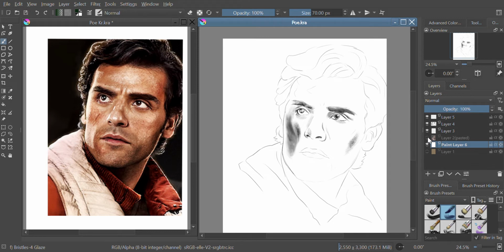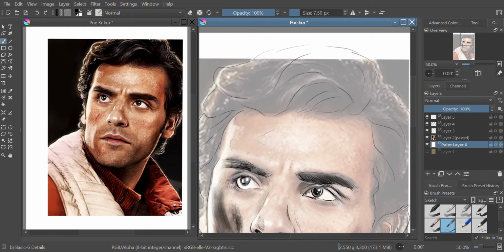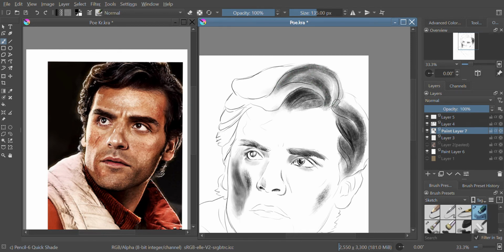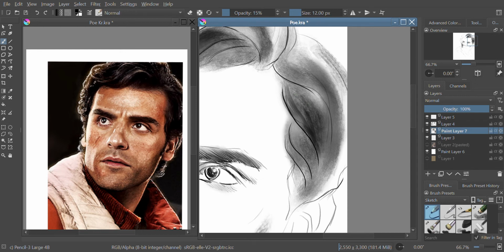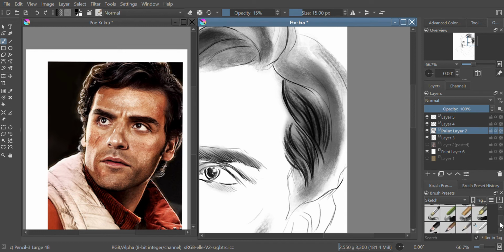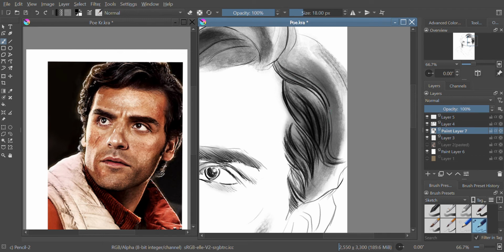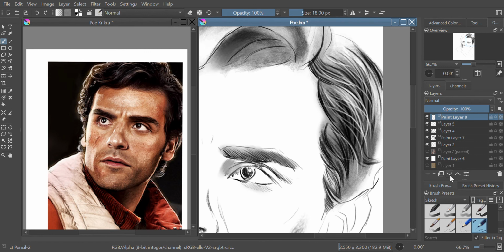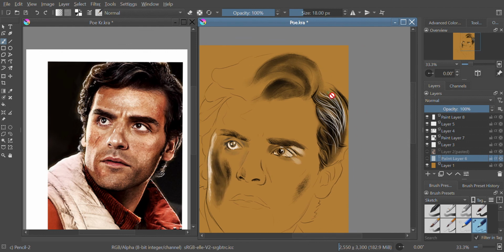Hair demo, Krita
This is a video that show how to do basic hair in a drawn style.